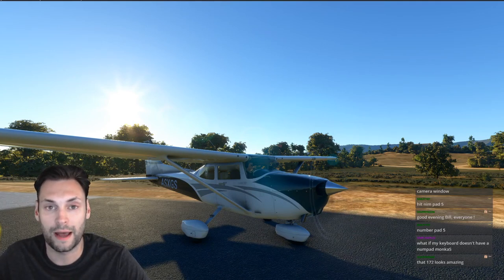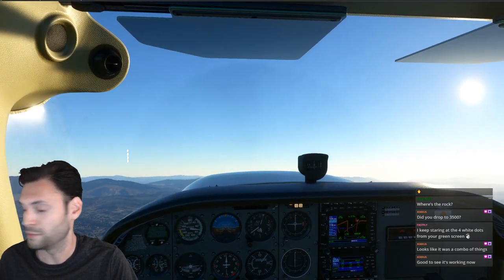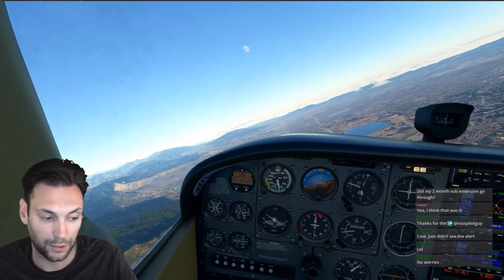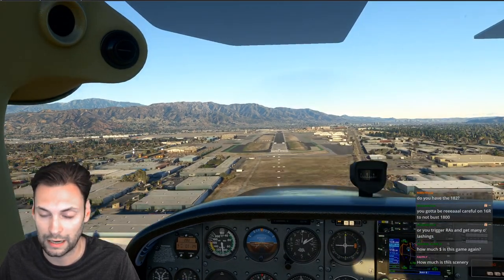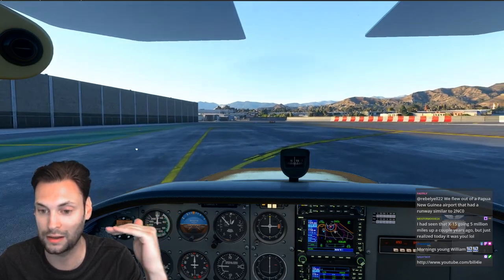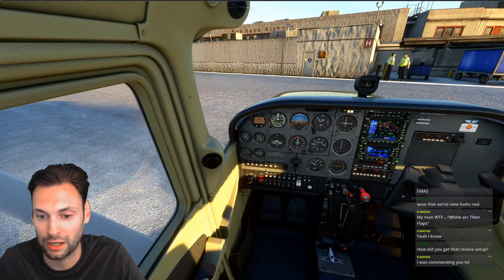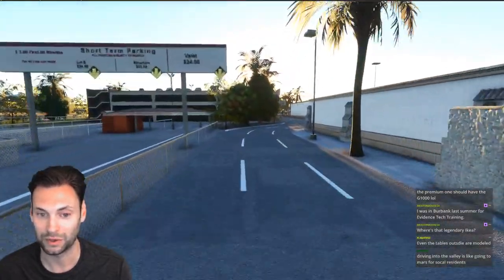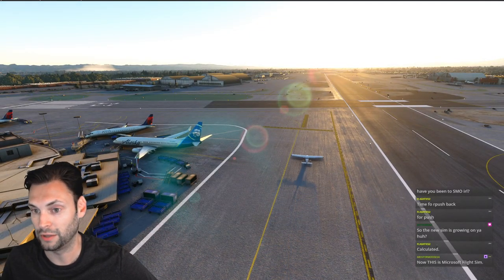ORBX Burbank Airport (KBUR) Scenery for Microsoft Flight Simulator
Connect More!

Specs:
Ryzen 9 3900X
TUF Gaming X570-Plus Motherboard
GTX 1060 6GB
G.Skill 32GB 3600 RAM